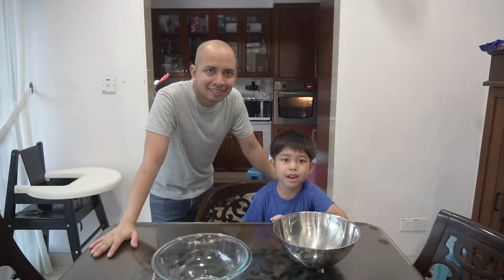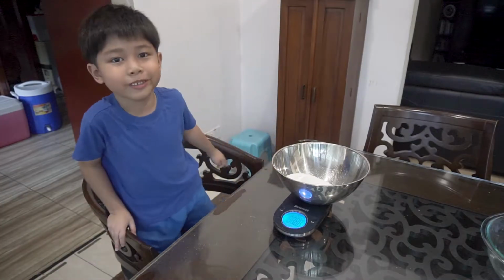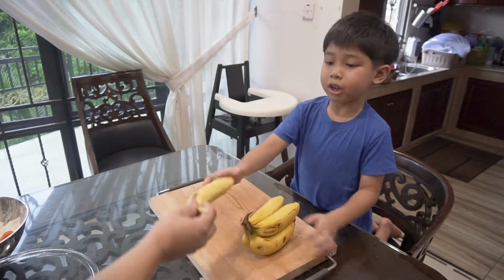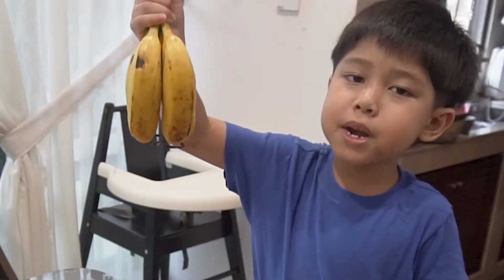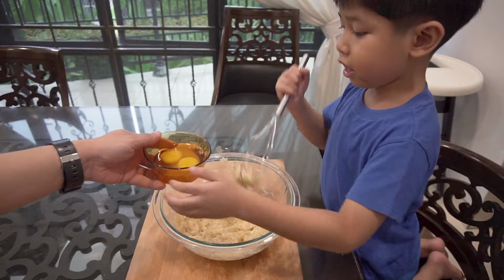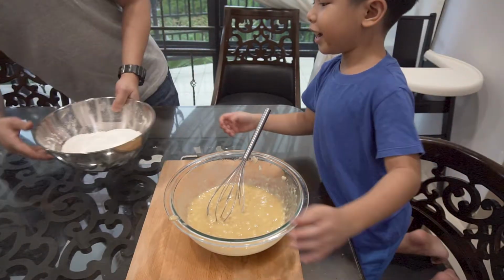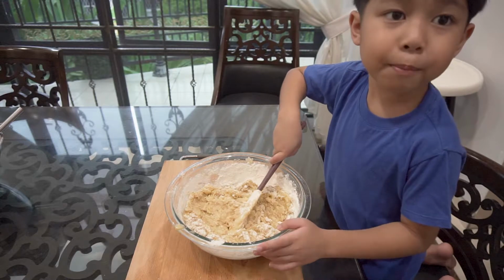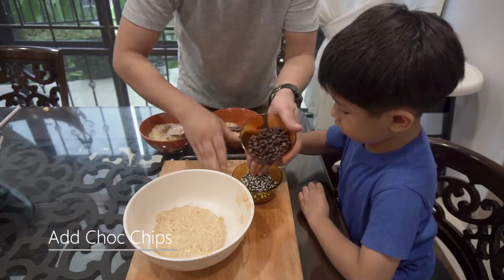Baking The Best Banana Muffin With Ma Boi Zarif | 1st Time Baking Series | Episode 2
This time we're making Banana Muffins. 1st time trying out this recipe. Turns out ok. Not too sweet in my opinion. Zarif being zarif just wants all the choc chips to be added. Terima Kasih!

Recipe :

210gms     - Flour
100gms     - Sugar
4gms         - Baking soda
10gms       - Baking powder
1tspn         - Cinnamon
1tspn         - Salt

4nos       - Banana (Ripe)
2nos       - Egg
100gms  - Vegetable Oil
1tspn      - Vanilla Extract

Bake at 180degree celsius for around 16 to 18 minutes.